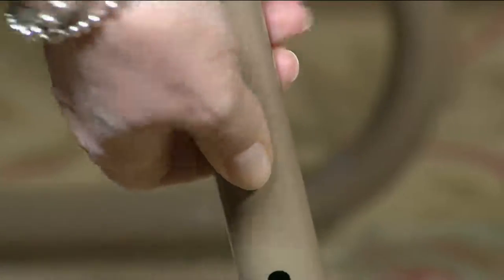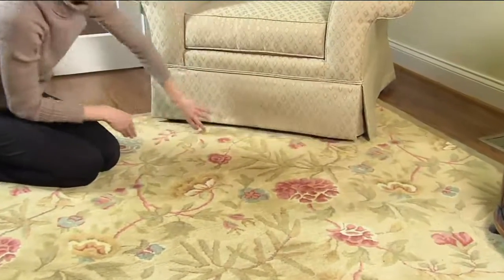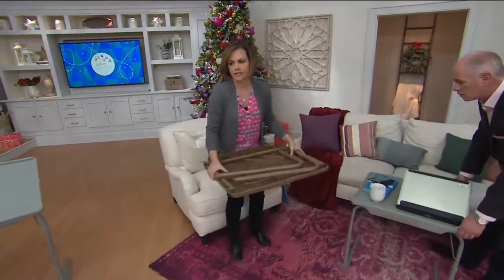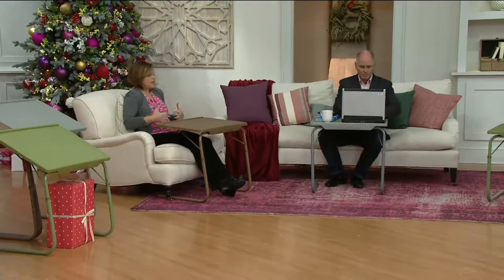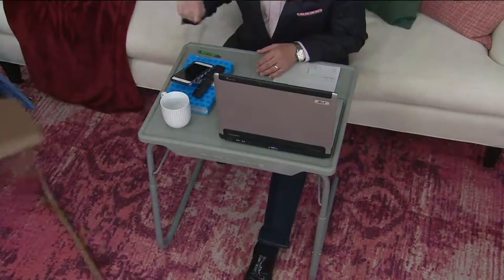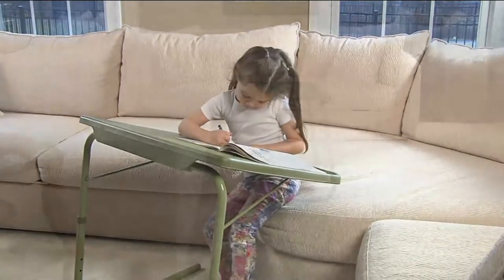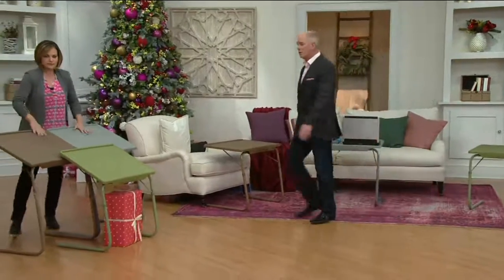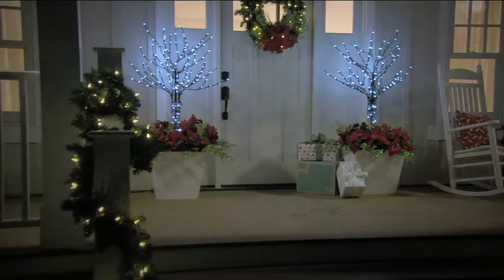Table Mate XL Multipurpose Adjustable Folding Table on QVC